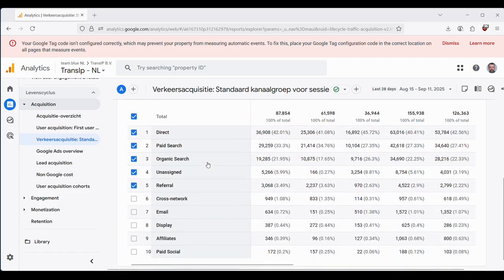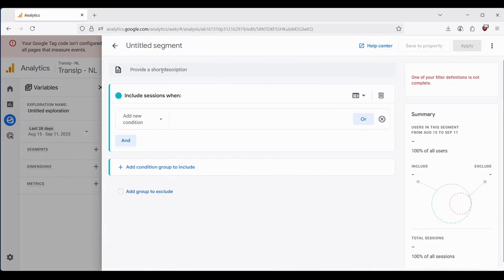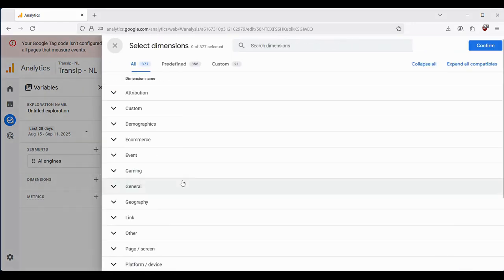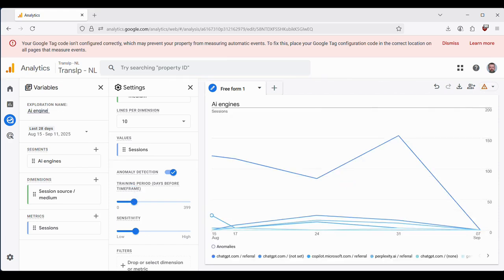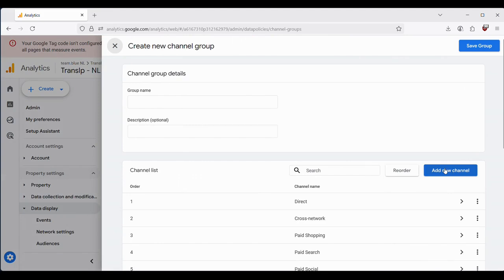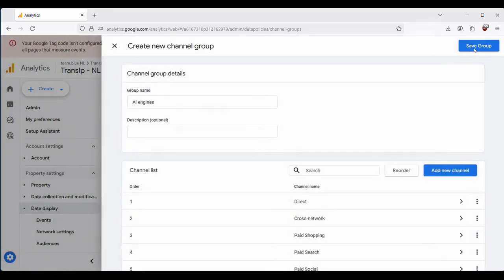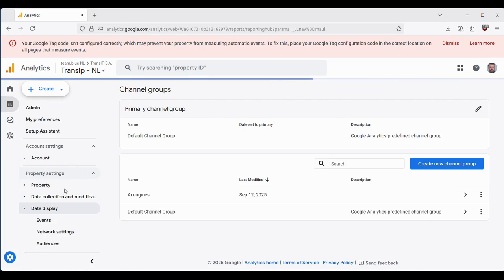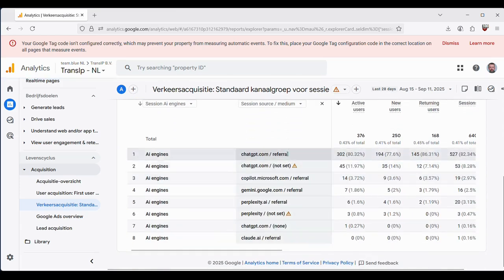team.blue GEO tutorial How to Track AI Search Traffic in Google Analytics 4 (GA4 Tutorial)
Generative AI search is changing how buyers discover businesses online. If you’re wondering how to measure traffic from AI-powered tools like ChatGPT or Perplexity in Google Analytics, this tutorial will guide you step by step.

In this video, you’ll learn:

* What AI search traffic is and why it matters for your business
* How to add AI traffic tracking into GA4
* Tips for making sure your analytics setup is future-proof

This tutorial is part of team.blue’s GEO Prep eBook, a practical guide to Generative Engine Optimization (GEO) for small businesses.

👉 Don’t get left behind. Understand how search is evolving and how to measure your visibility in the new AI-driven landscape.